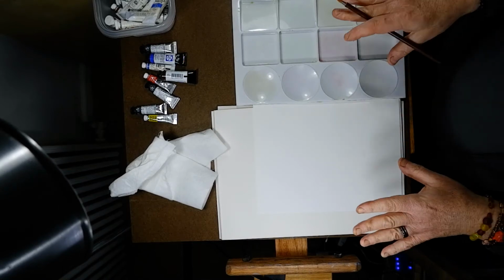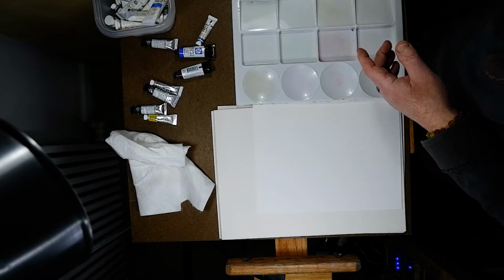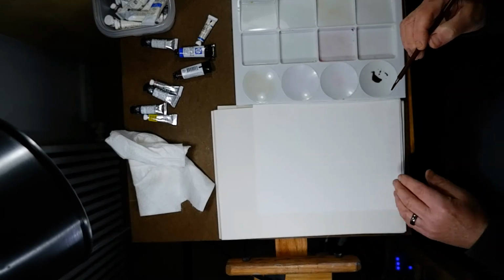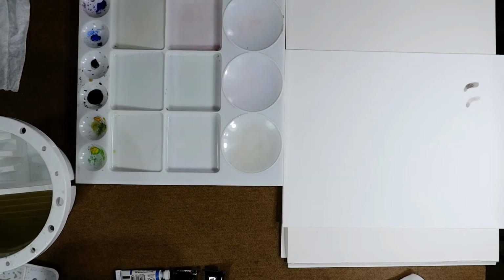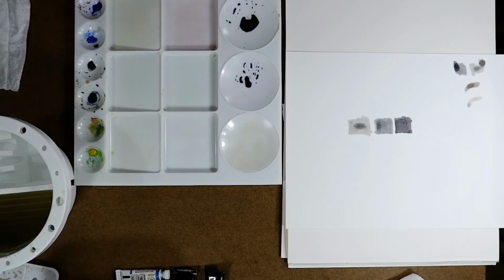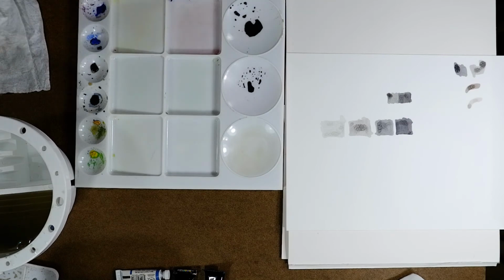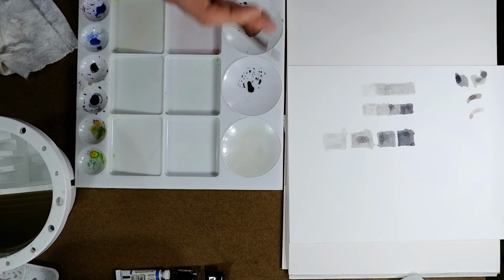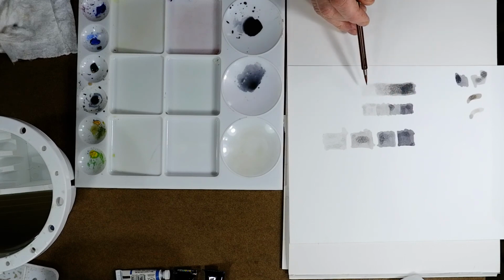WCvideo1 intro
A 4 step gradation/3 different ways